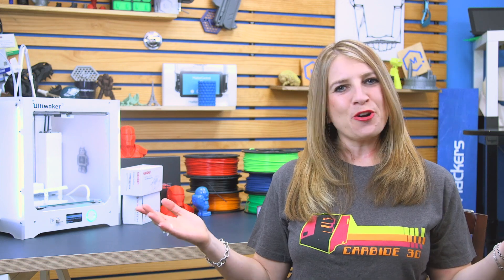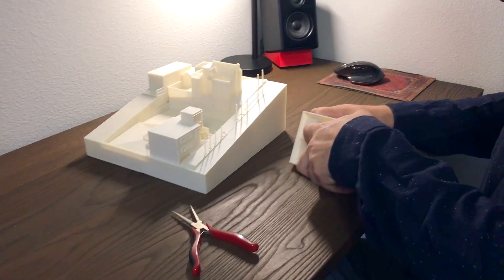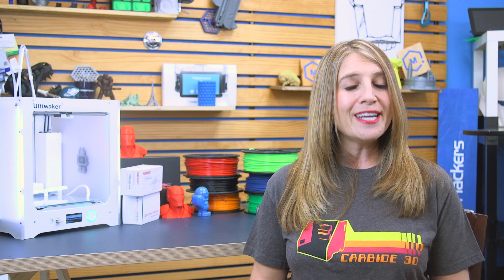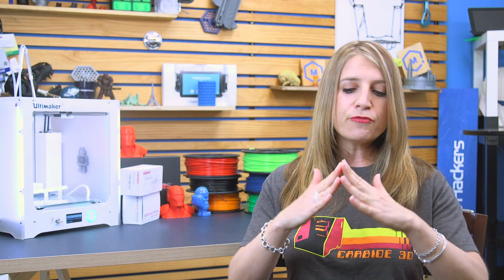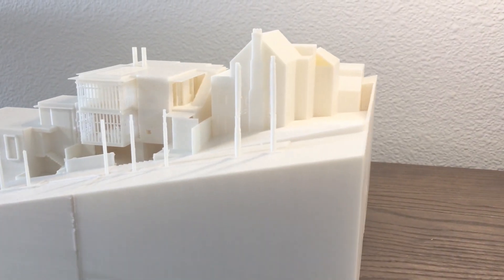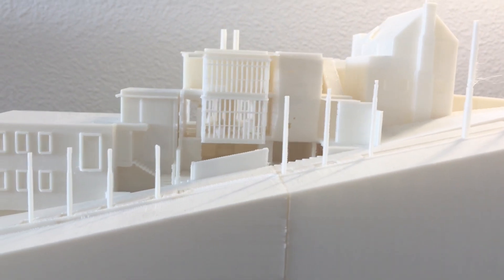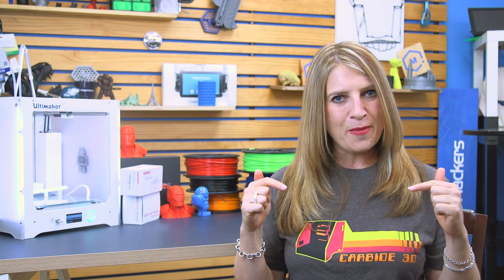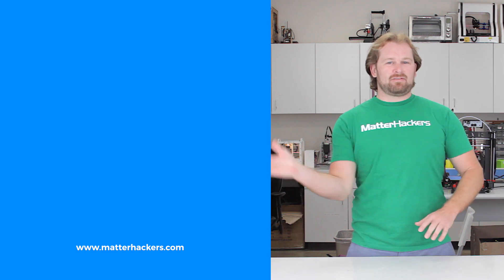MatterHackers Minute // Awesome 3D Printed Architectural Designs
Mara is here to tell you about Garrett Faulkner and his super clean 3D printed architectural designs of homes and businesses. Faulkner uses Ultimaker 3D printers to make his models, which he prints in parts and then assembles to get the best results possible.